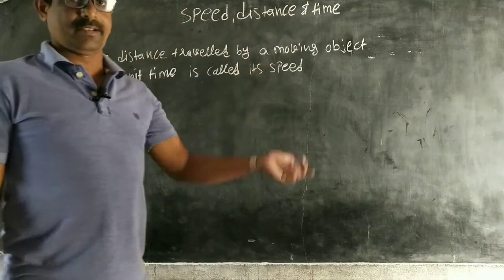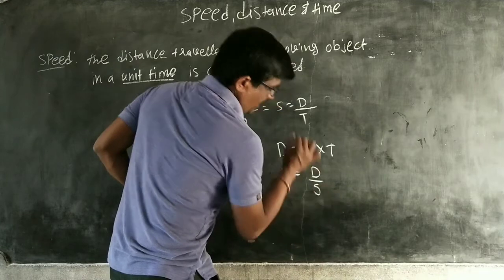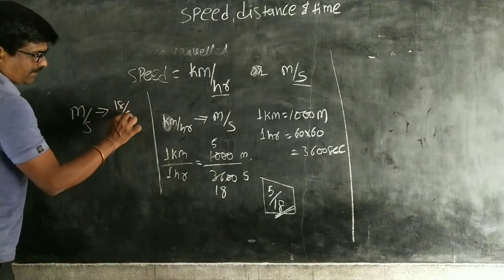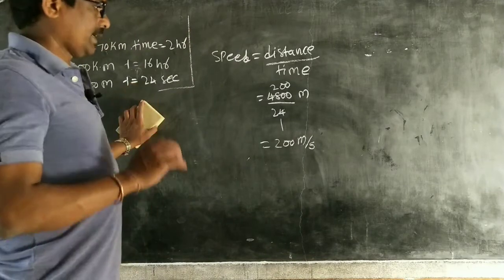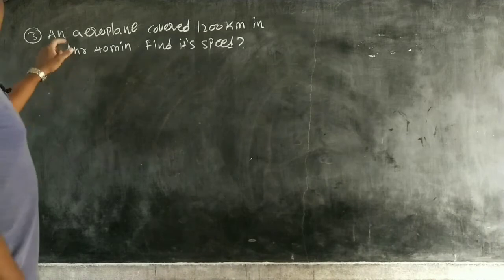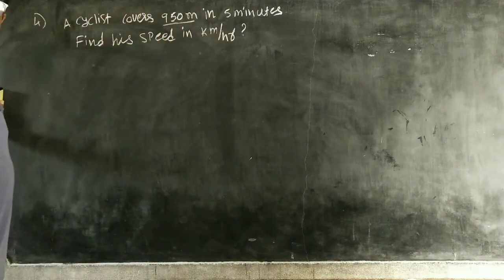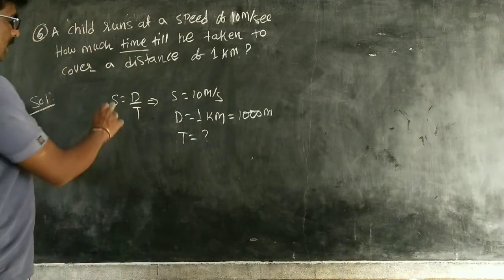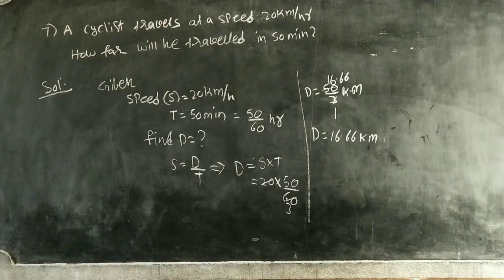speed, distance and time part1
problems on speed